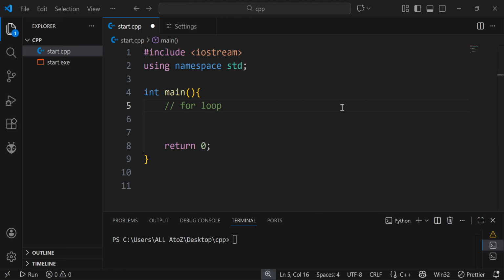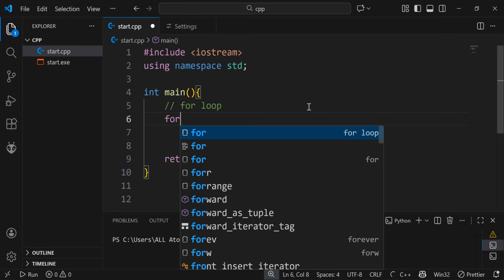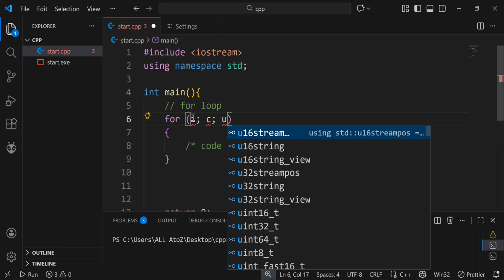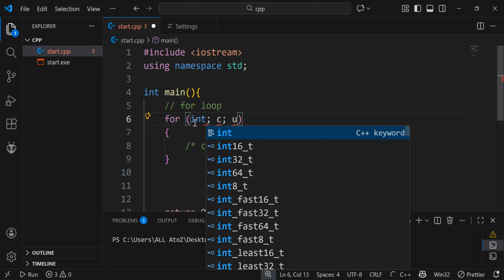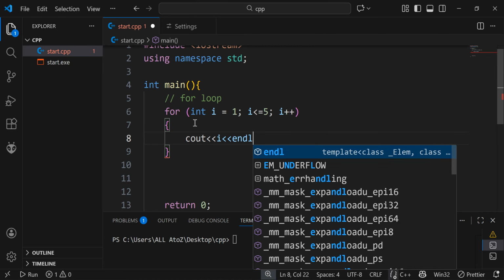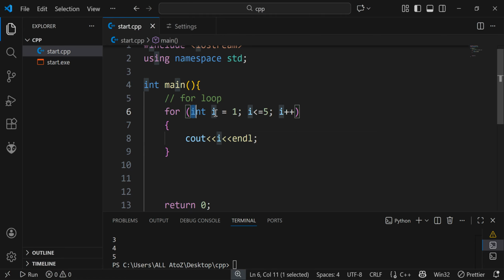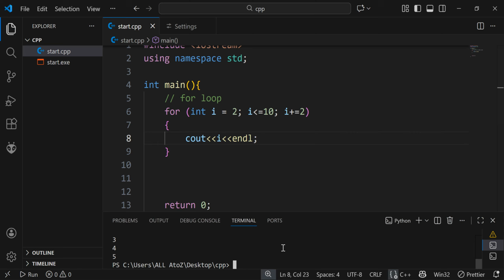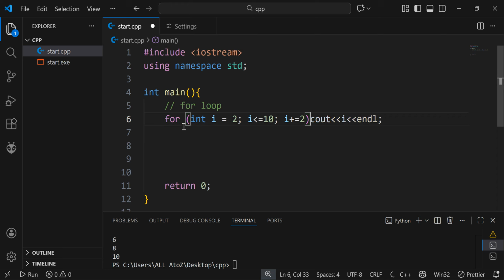C++ Course:For loop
In this video, we break down the for loop in C++ and show how it’s commonly used to repeat actions a specific number of times. You’ll see how initialization, condition checking, and iteration work together to create clean and efficient loops, along with practical examples that make the concept easy to understand.

This lesson is part of the C++ Course and is essential for tasks like counting, traversing arrays, and handling structured iterations in real programs. The explanations are simple, clear, and beginner-friendly, helping you write better and more organized code.

📌 Watch till the end for tips, best practices, and common mistakes